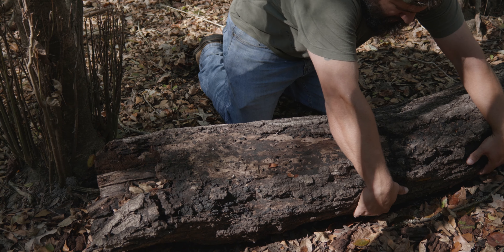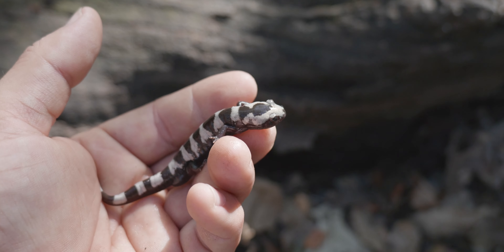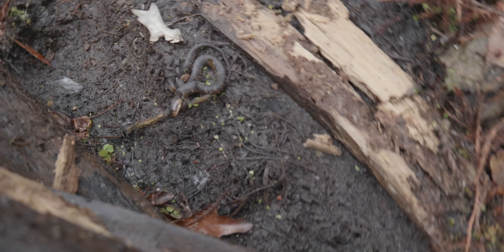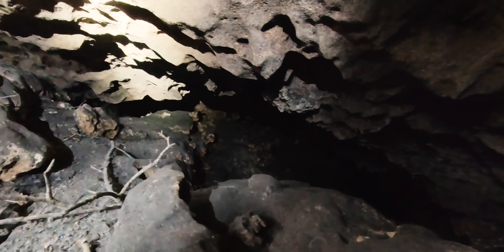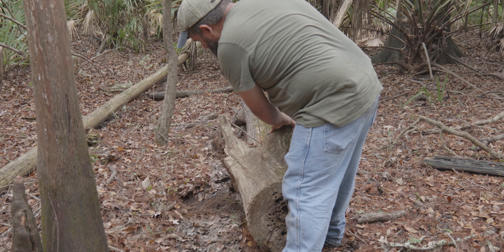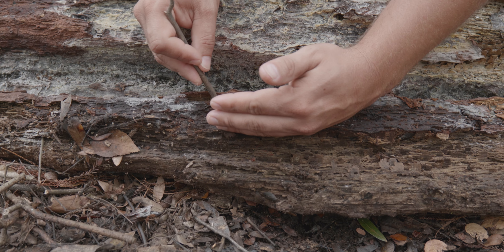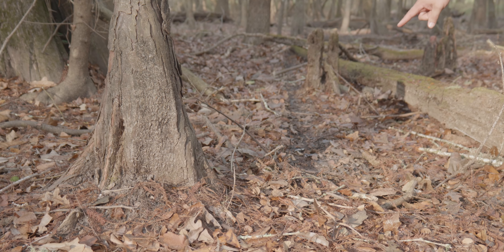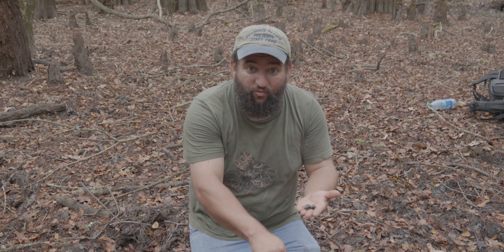Searching for a Beautiful Salamander a Rare find in Florida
We searched ￼deep into Florida’s River bottoms, looking for the Marbled salamander (Ambystoma opacum). We especially wanted to find a female with her eggs. ￼ It took three weeks, but we made it happen. ￼